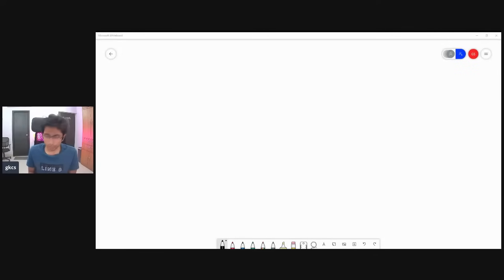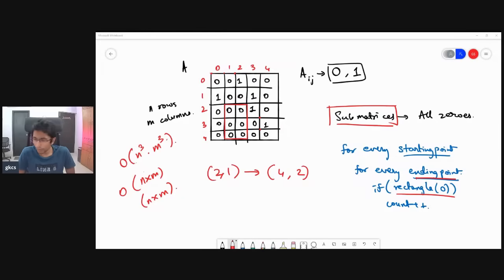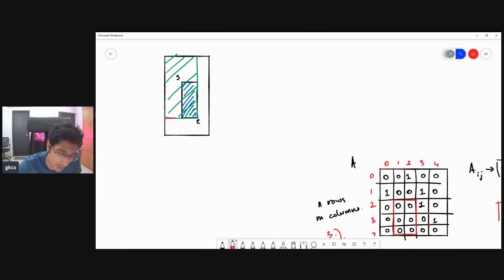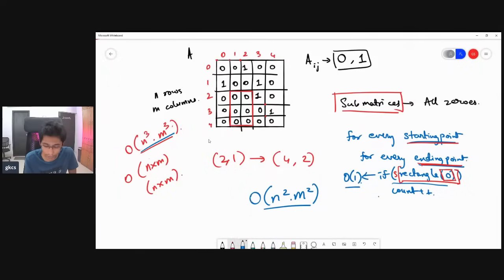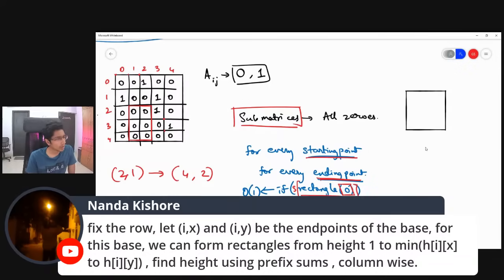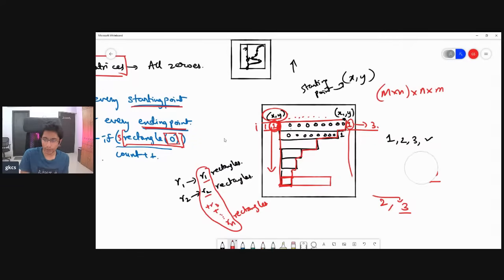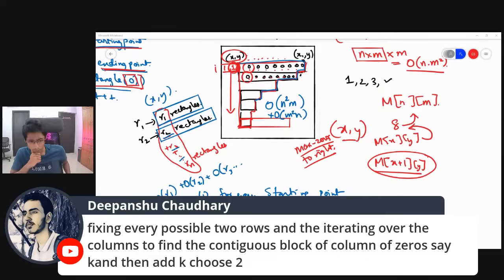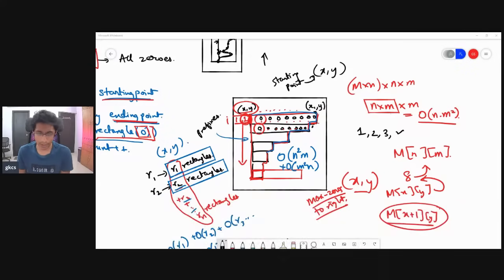AlgoWorkout: Google Interview Question on Matrices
AlgoWorkout: We will be solving a Google Interview question on matrices using (advanced) dynamic programming.